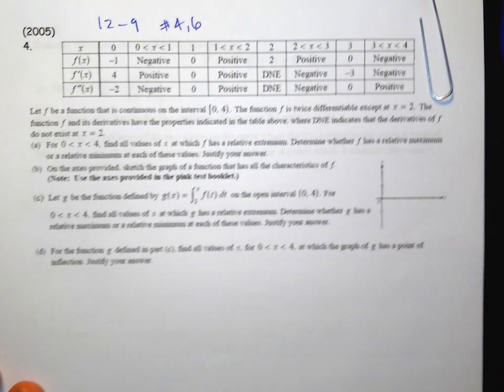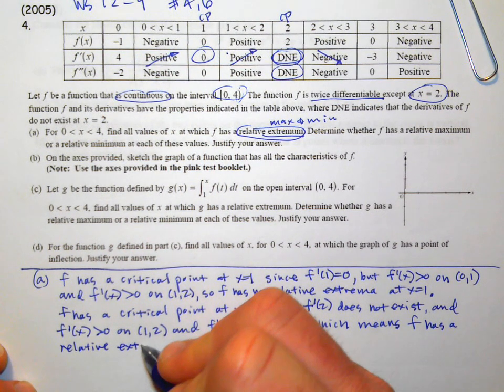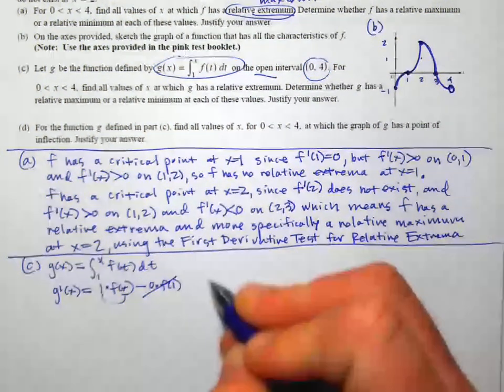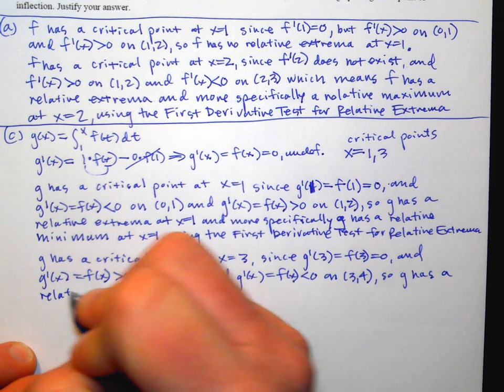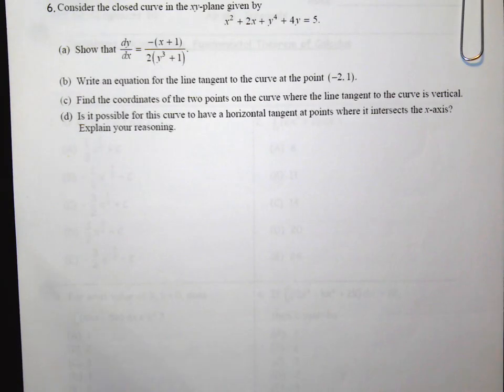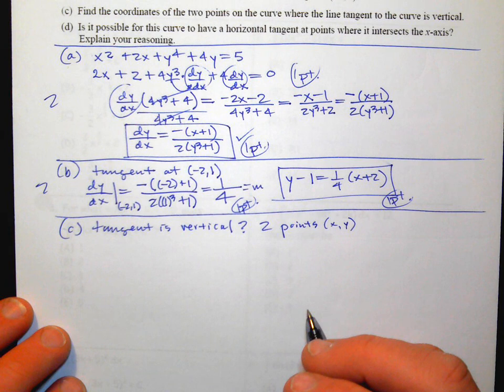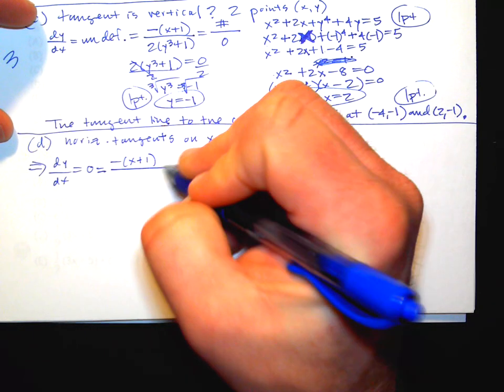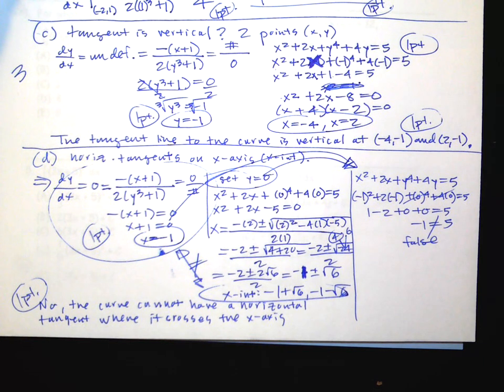AP Calculus AB 12-9 #4, #6 - FR#3 office hours